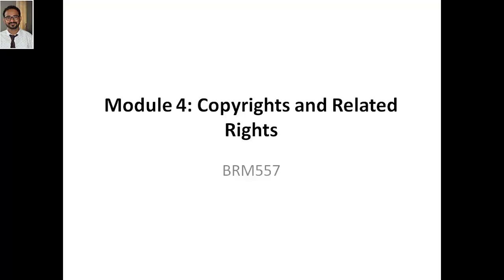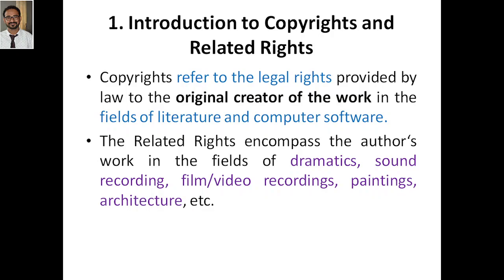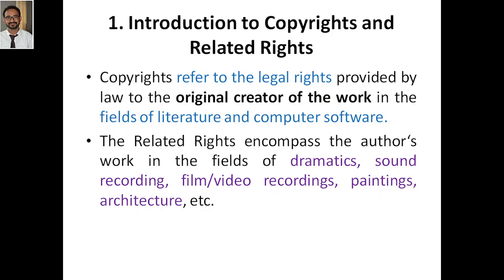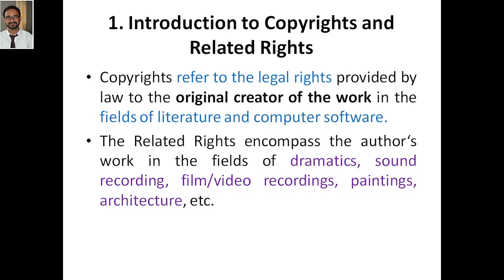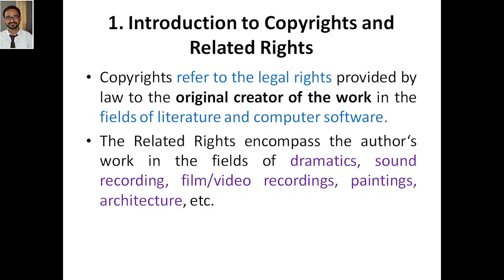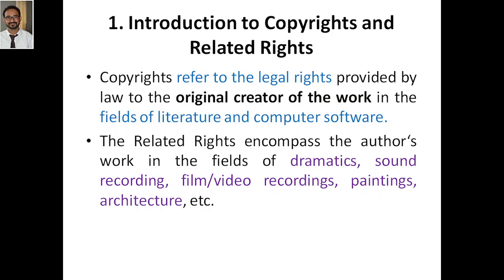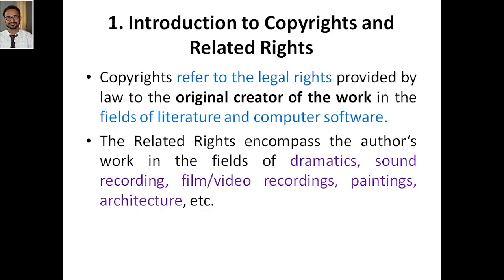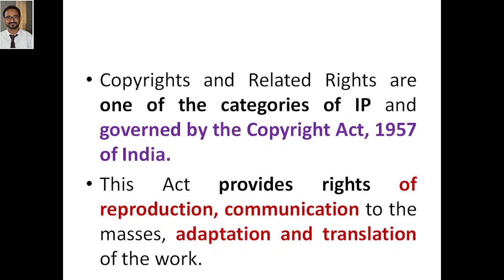Research Methodology & IPR, Module 4, Introduction to Copyrights and Related Rights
Research Methodology & IPR, Module 4, Can worldwide patent be obtained

Research Methodology & IPR, Module 3, Commercialization of Patent